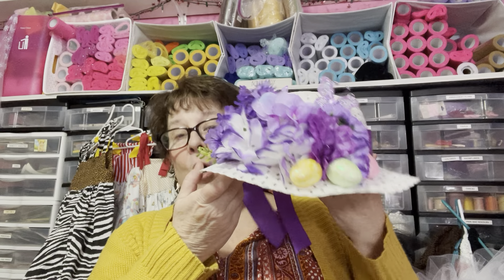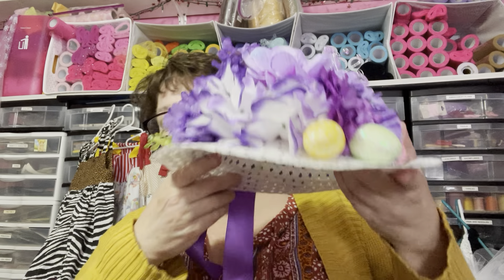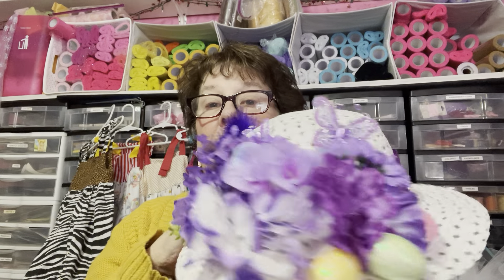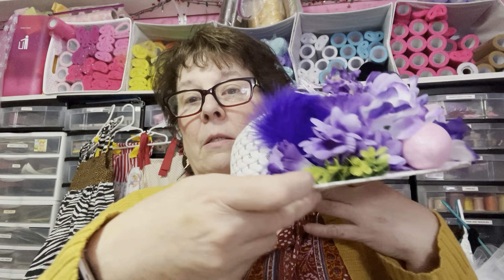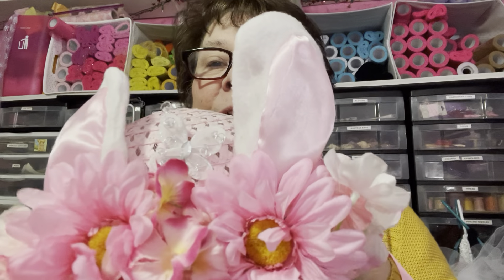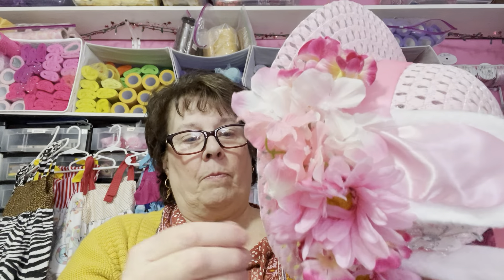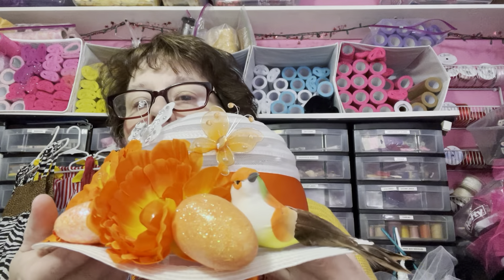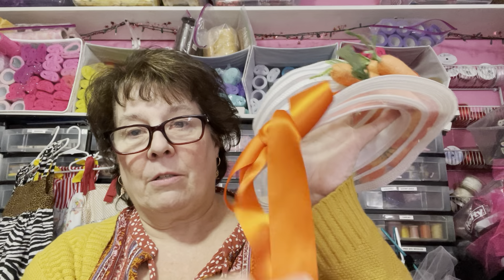Easter Bonnet orders headed out | Loving my life creating Easter Hats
Join me as I finish up a few Easter Bonnet orders. Creating for my Children's Dress Up clothing shop.

Do you have a dream or an idea?  Just do it.  You have got this!

With Love Denise